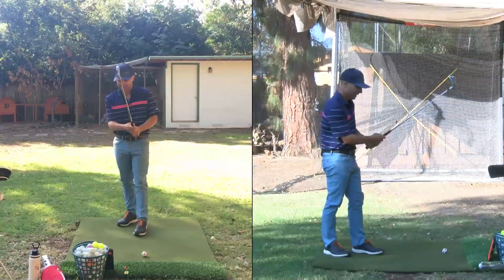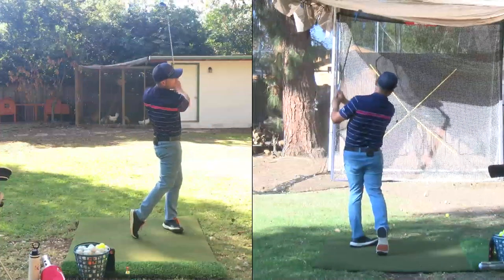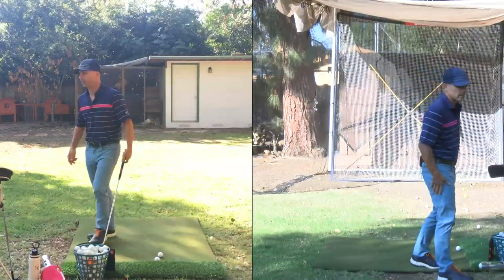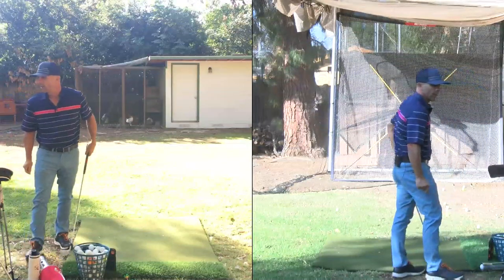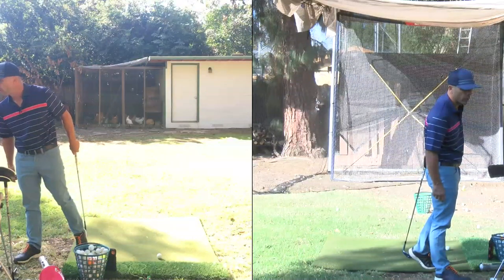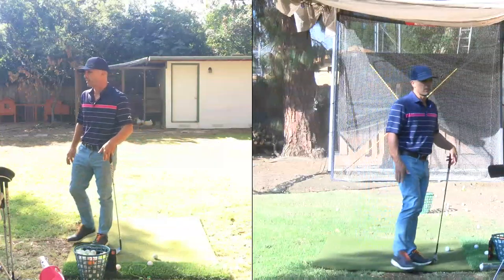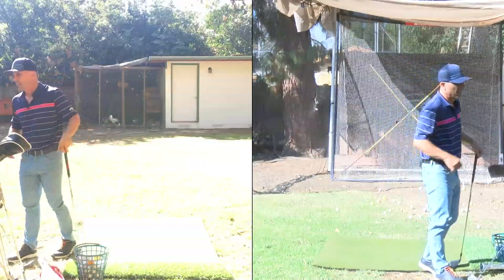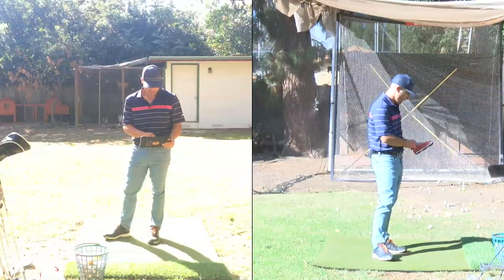Mr. Short Game Live Golf Show #25 🔴 How to Lower Your Golf Score by 5 Shots!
In todays live golf show we are talking about our 5 Stroke Challenge and how to lower our golf score by 5 shots over the next 2 months. Simple golf practice tips and drills will help us reach our goals.   My Gear Here! Mizuno Gear Here! The Gen i2 Ball Here!